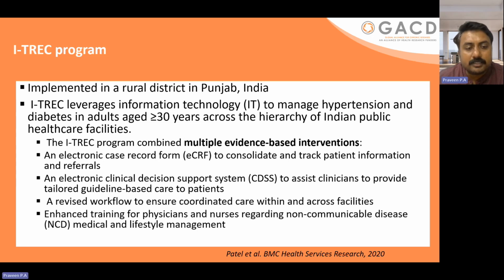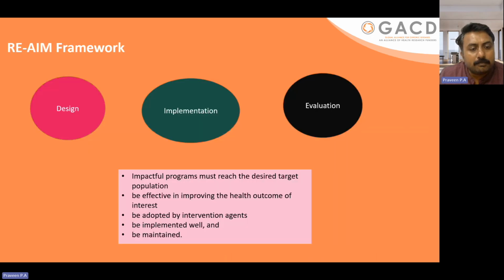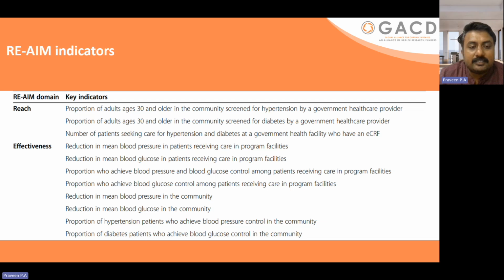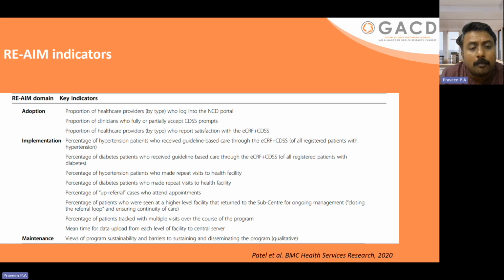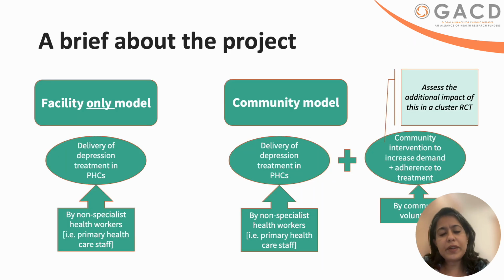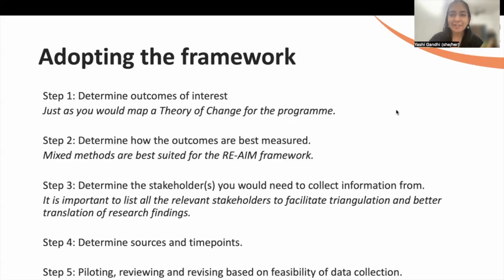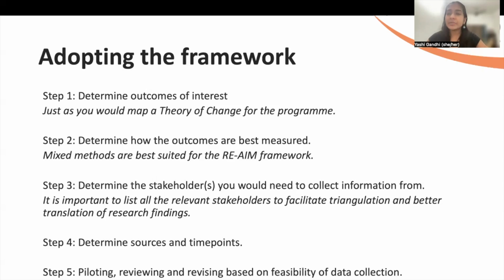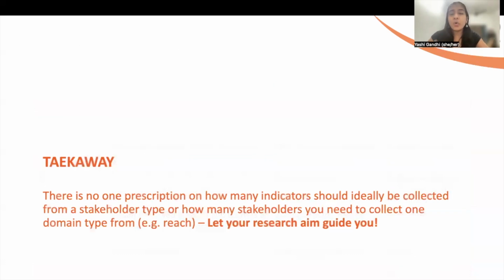GACD e-Hub Advanced Programme - Lecture 2B Adapting frameworks for scale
This lecture from Urvita Bhatia, Yashi Gandhi, and Praveen Pradeep forms part of Module 2 of the GACD e-Hub Advanced Programme. This is an open access programme intended for mid-career researchers interested in developing their knowledge and skills in the science of scaling up NCD programmes.

Lecture key messages:
◾ If the fundamental principles and structure of the original theory, model or framework (TMF) remain intact, even with significant modifications to account for context or scale, it can still be considered an adaptation
◾ Adding constructs to address gaps in the original TMF (e.g., RE-AIM adapted to include health equity dimensions might still be RE-AIM) is often part of adaptation.
◾ When an adaptation leads to a framework designed for a distinctly different focus (e.g., moving from individual-level adoption to system-wide
transformation), it may transcend adaptation and qualify as a new TMF
◾ An adapted TMF that undergoes extensive testing and validation in different contexts = new TMF.